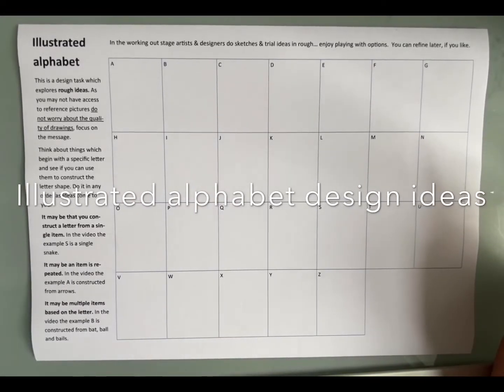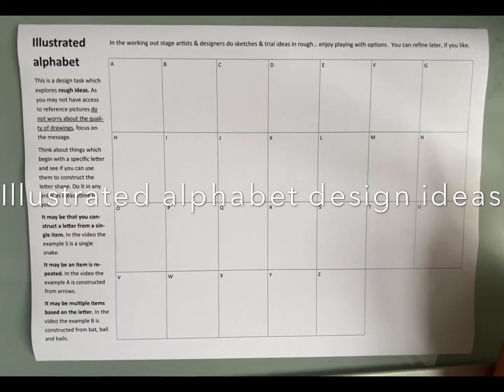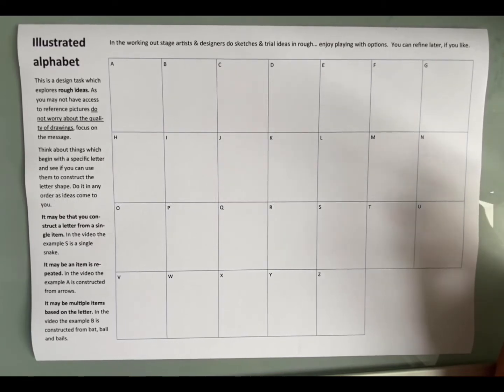Illustrated alphabet design ideas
In the video I demonstrate how you can start to explore design. Artists and designers do rough work and explore ideas before revolving final imagery. This is a good place to purposefully explore design as you illustrate a letter with corresponding objects. You can use reference material but in the first instance this can be rough work doodles from imagination.